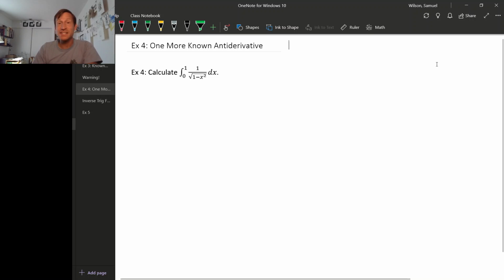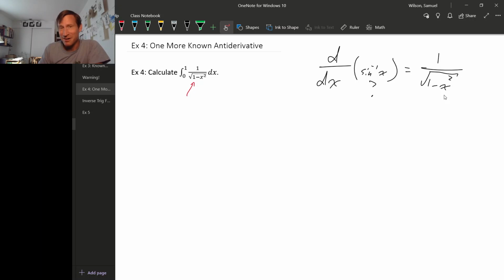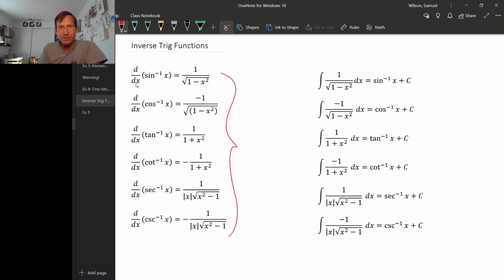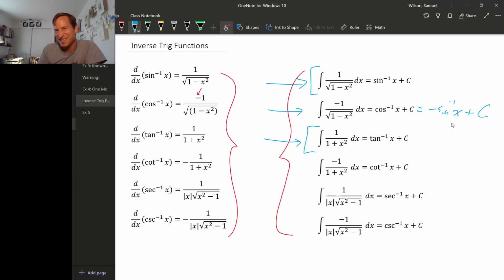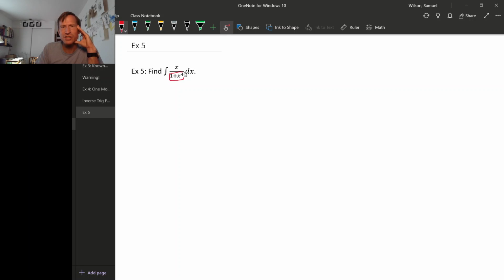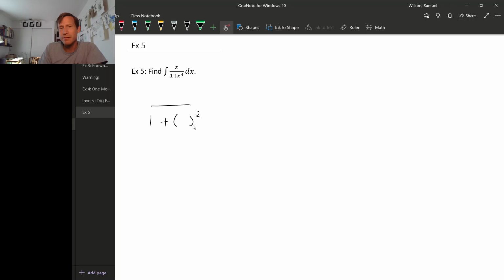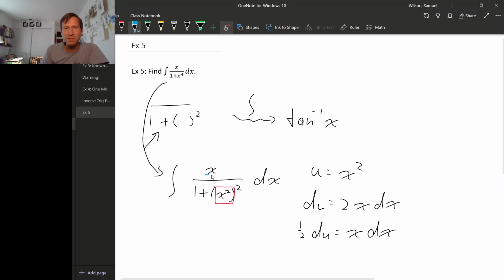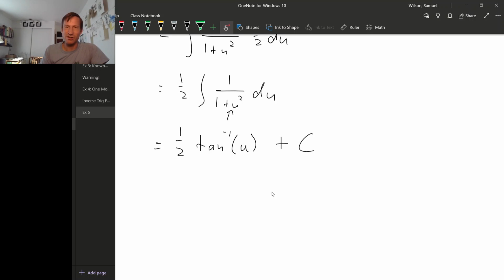1.7 - Inverse Trig Functions